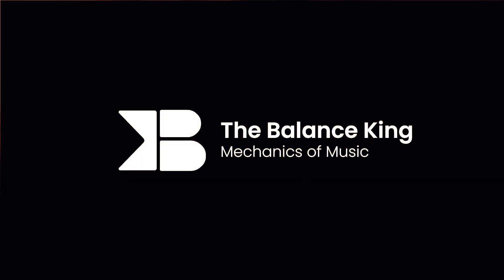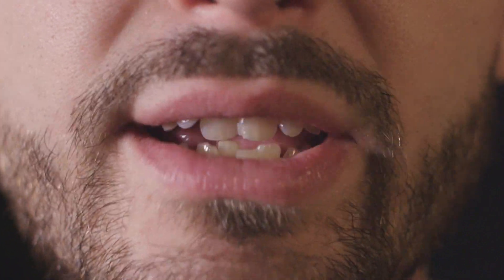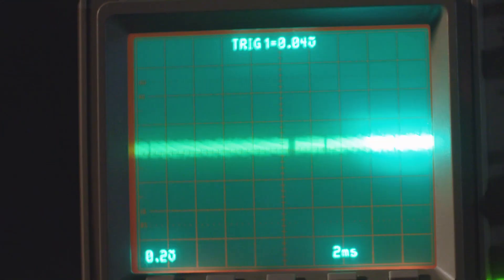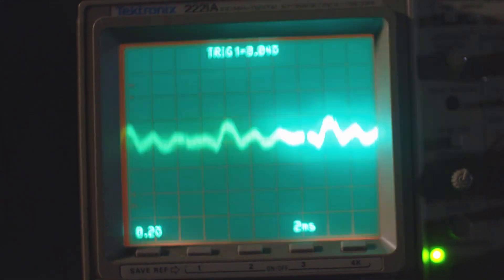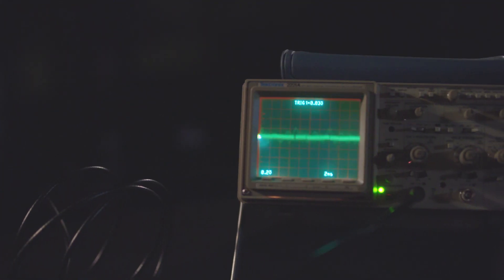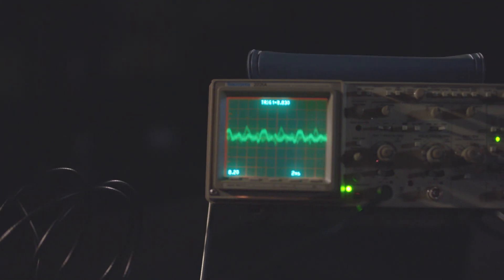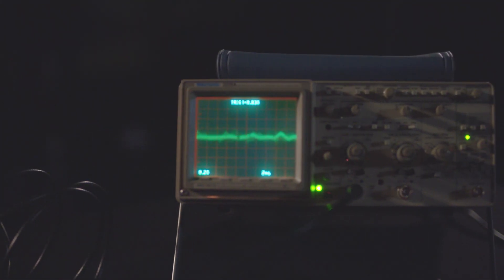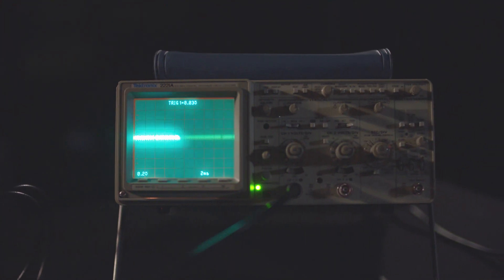Mechanics of Music at MOSH, Pt. 2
Q: "What do sound waves in music look like?"
A: Scope the clip to find out!

'Mechanics of Music' debuts at MOSH on September 24. Come catch the (sound) wave, learn about sound, and get to make some music of your own!

Doors open at 7p | Program begins at 7:15p
$20 for Members | $25 for Non-members
Admission includes 2 complimentary drinks and light refreshments.
This event is 21+

Big shout out to Montessori Tides School for helping support this programming at MOSH!

Brought to you in collaboration with New Company.

Executive Producers:
New Company
Museum of Science & History, Jacksonville

Director:
Joseph Provenza

Production Assistant:
Jake Carlson

Scoring:
memory is a game

Special Thanks:
Mayo Clinic Dept of Research - Neuroscience
Elizabeth Valnoha
Montessori Tides School
Joe Caplette
House of Stereo